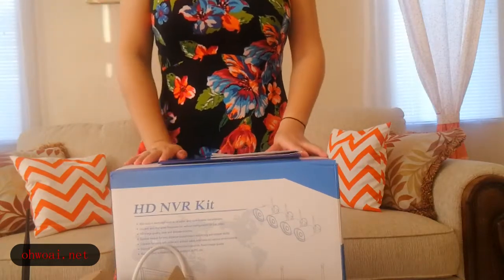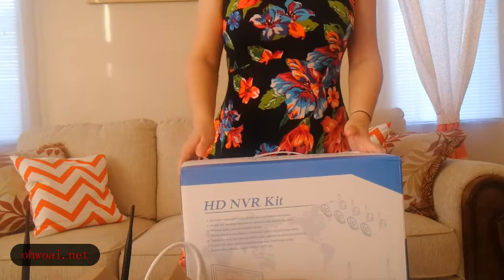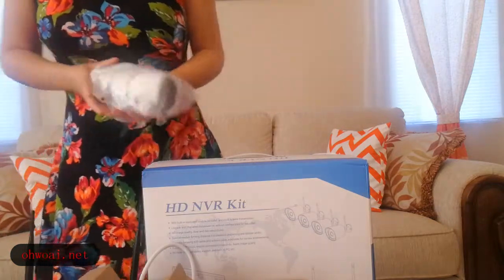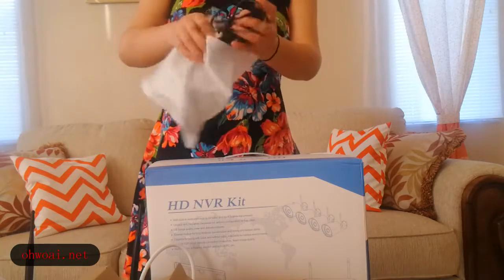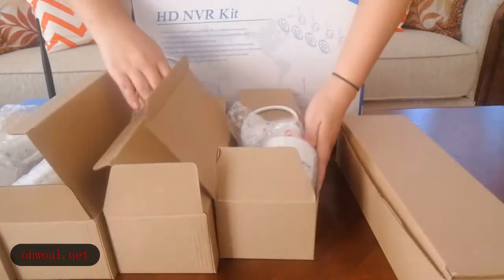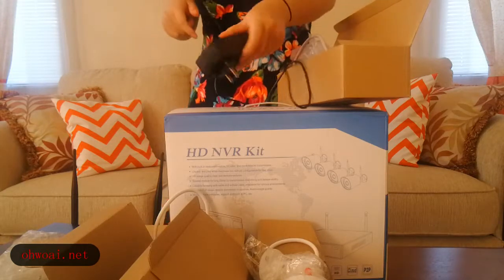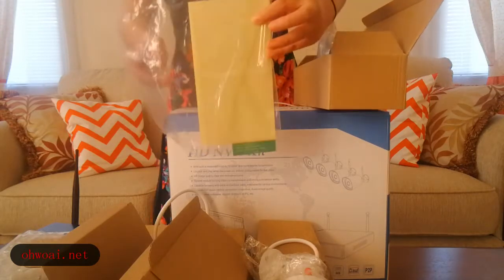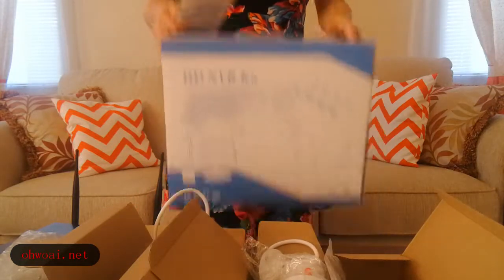OHWOAI Surveilliance Camera System: Open Boxs